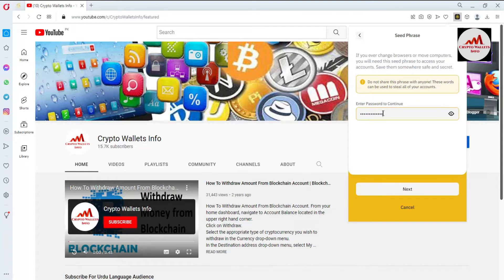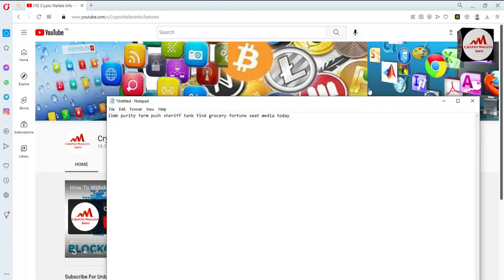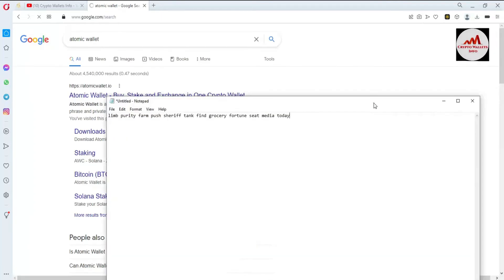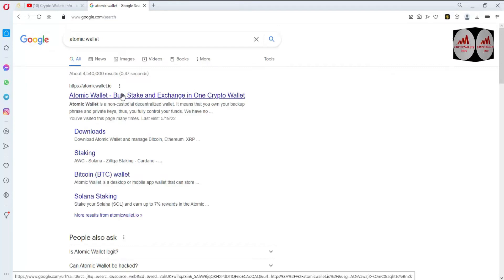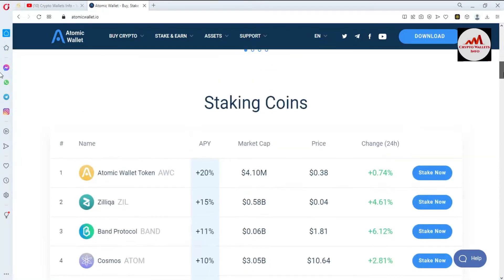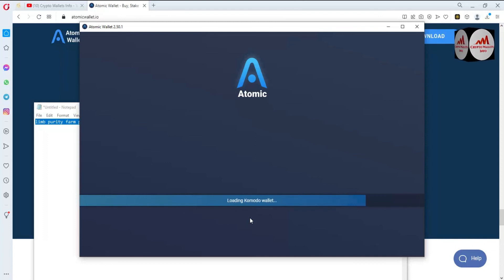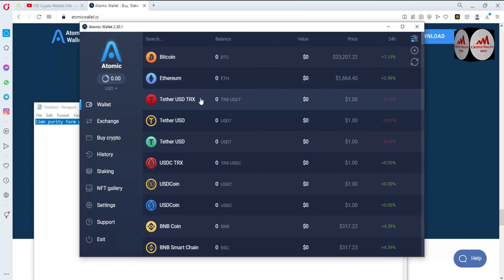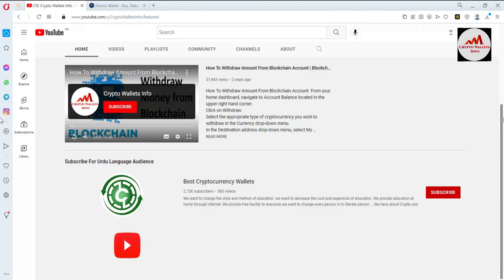How To use Binance Wallet 12 Words Seed Phrase with Atomic Wallet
How To use Binance Wallet 12 Words Seed Phrase with Atomic Wallet. If Atomic Wallet doesn't accept your 12 word phrase. This issue is most probably caused by the incorrect entering of your backup phrase. Your 12-word backup is very sensitive to all kinds of spelling mistakes, words order, and spaces.

First, please check that:
You enter the phrase in the correct word’s order. Word by word with spaces in between.
You use only lower-case letters
Words are spelled correctly